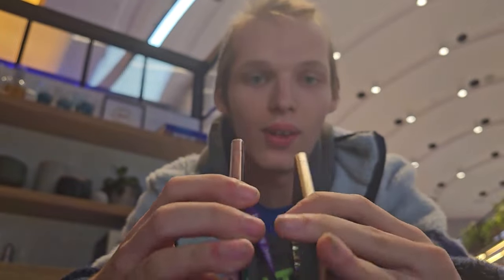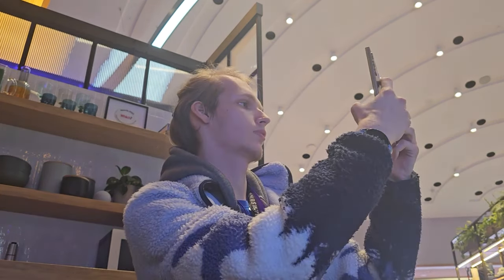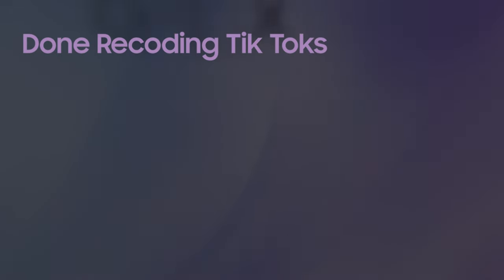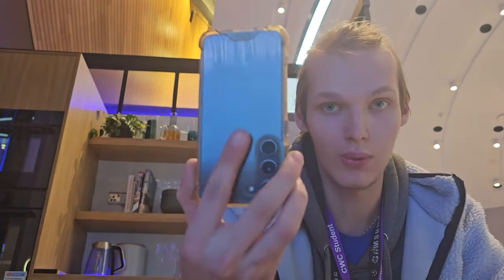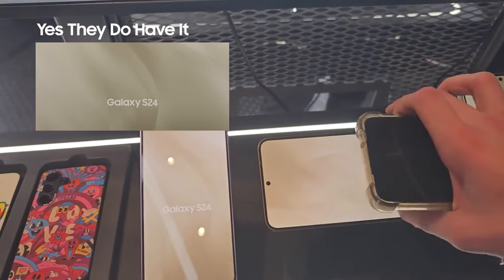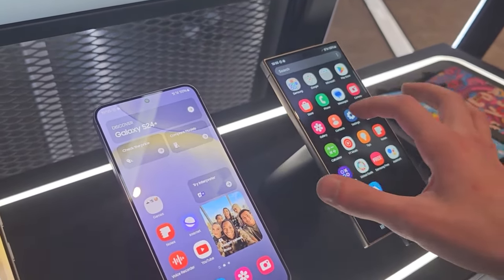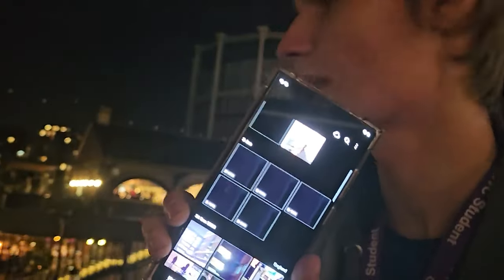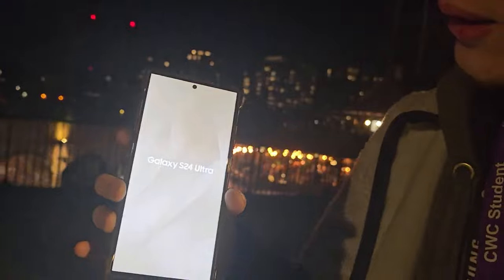First Impression Samsung Galaxy S24 Ultra - Eureka Moment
Letting to use the music